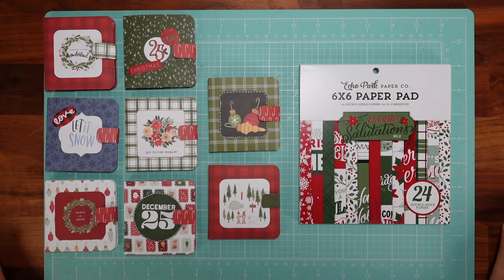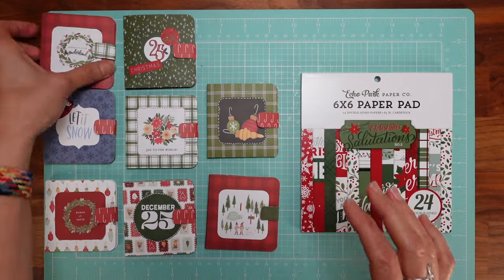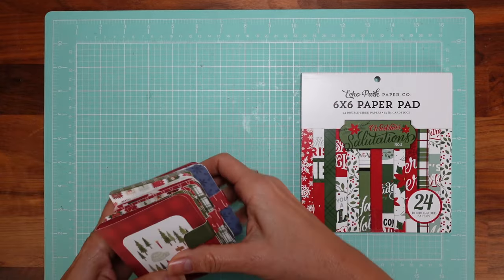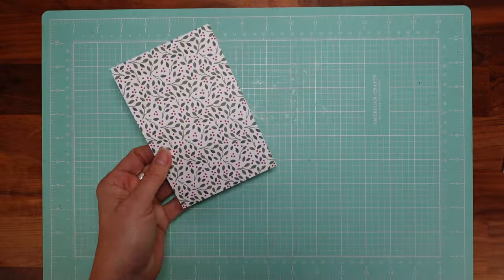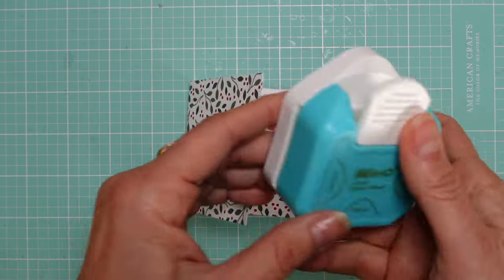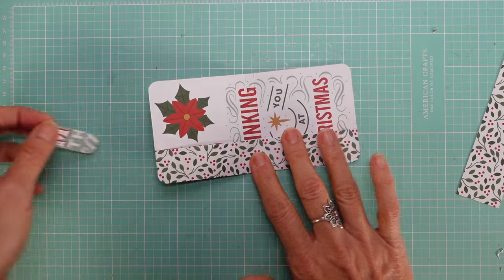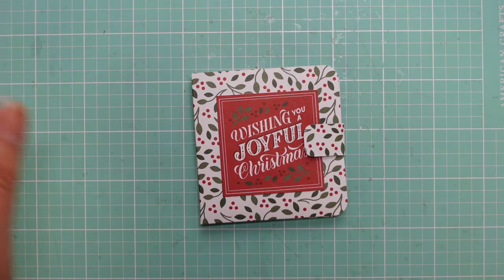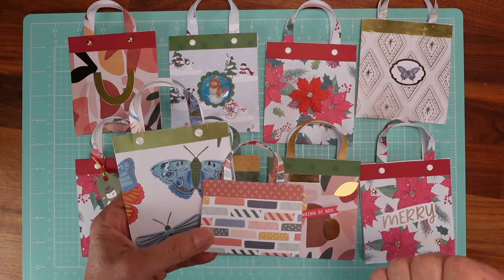Christmas Craft Fair series 2023: Tea bag wallet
In this video, you will learn how to create an easy-to-make tea bag paper wallet, which can be a great gift option, as well as a craft fair item. The project uses only one 6 by 6 inches paper sheet, so grab those paper pads, and have a great time!

If you are interested in the supplies, please check the list below.

2. Lip Balm Purse & Gift Card holder
4. Home Sweet Home (gift card holder & More)

MEASUREMENTS

- The paper is 6 in by 4 in. Score on the 6 in side at 2-7/8 and 3-1/8. Turn and score at 1 inch. The closure is 1-3/4 in by 5/8 in.

ECHO PARK
- Echo Park Christmas Salutations 6 x 6 paper pad

- Echo Park - Christmas Salutations - 12 x 12 Cardstock Stickers

AMAZON
- Art Institute Precision Craft Glue - 8fl oz - Metal Tip - 3 Refillable Bottles

- Fiskars SureCut™ Deluxe Craft Paper Trimmer - 12” Cut Lengt

- EK Tools Standard Scoring Board 14" x 16.5”

- Paper Corner Rounder 3 in 1 （R4mm+R7mm+R10mm）

- Honey Minis - Pure, Raw & Unfiltered Honey – 0.49oz Packets, 20ct box

- Small Self Adhesive Dots (1000 Pairs) 0.39" Diameter